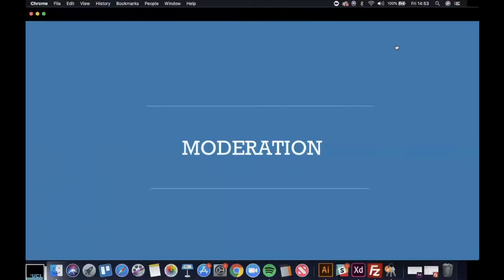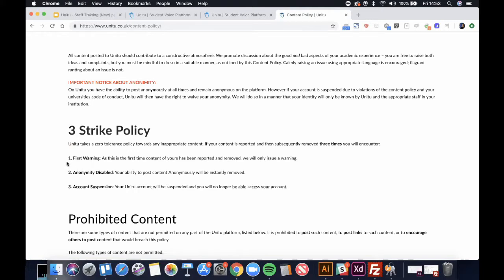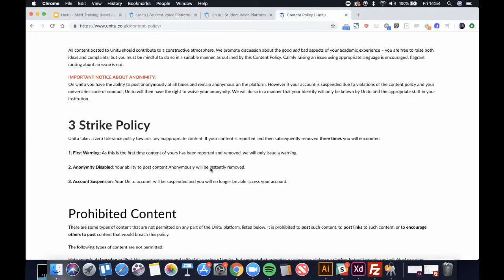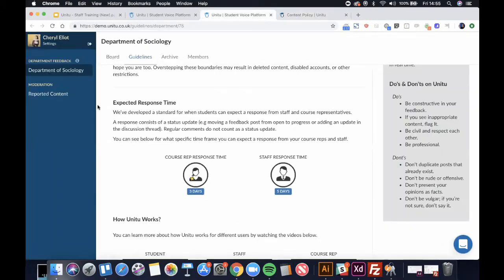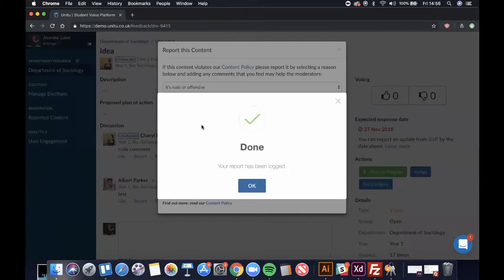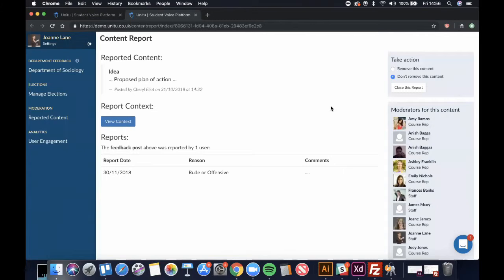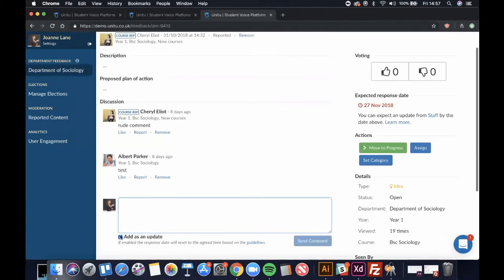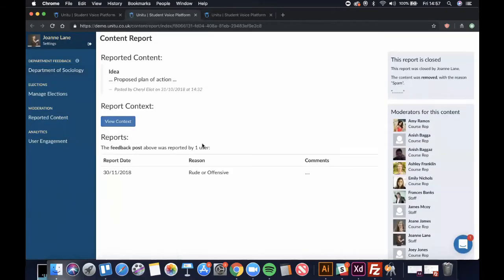Staff - How to moderate?